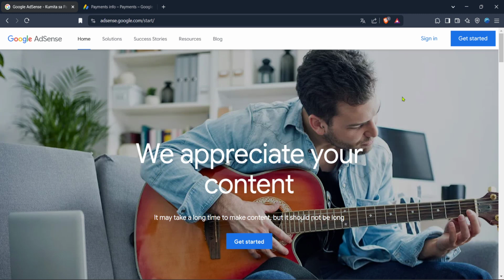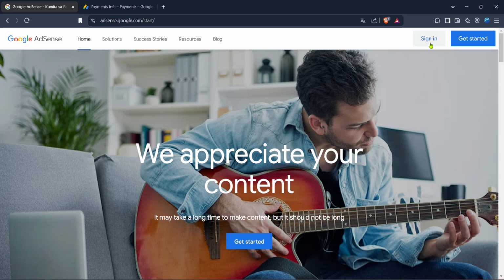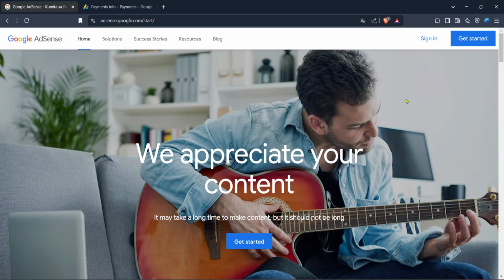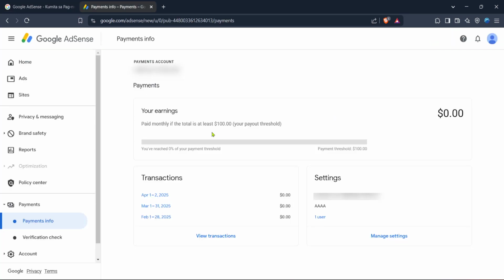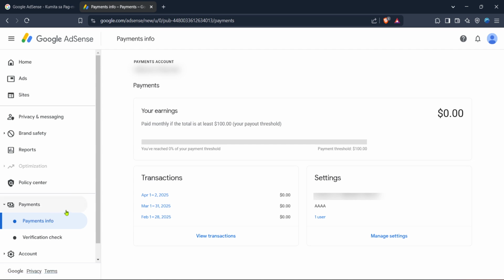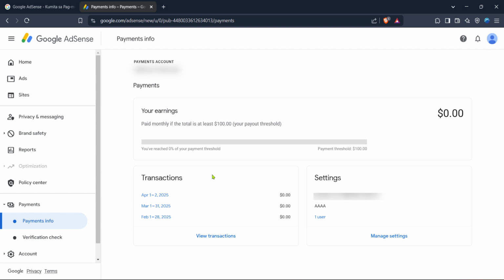How to Check Your Youtube Earnings in Google Adsense (Full 2025 Guide)